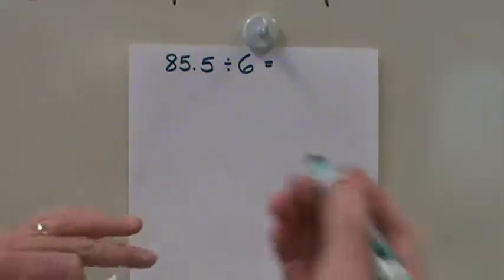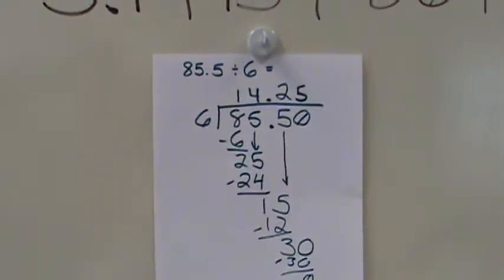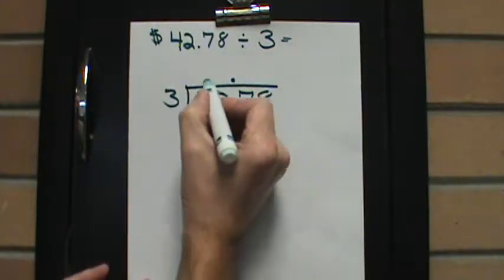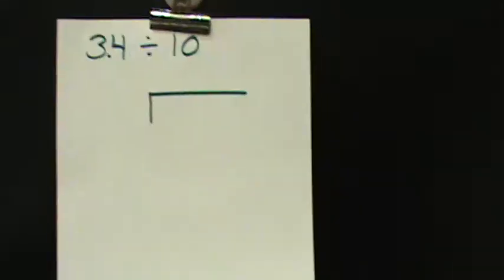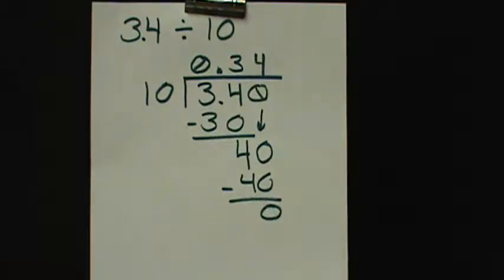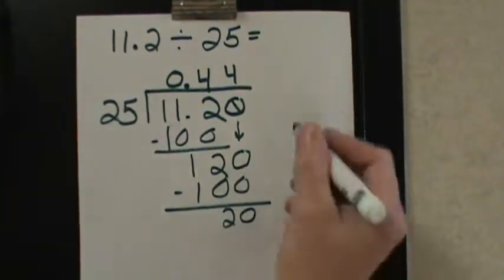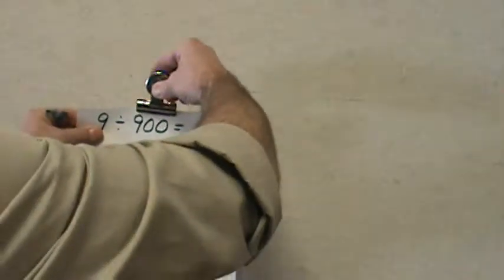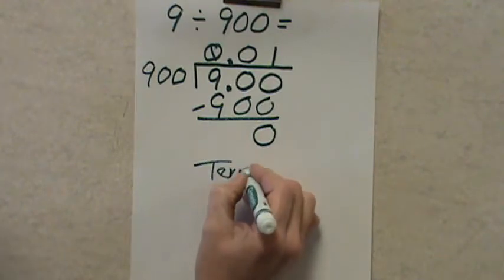5 4 Dividing Decimals by WHole Numbers